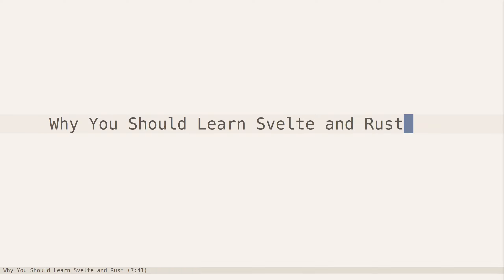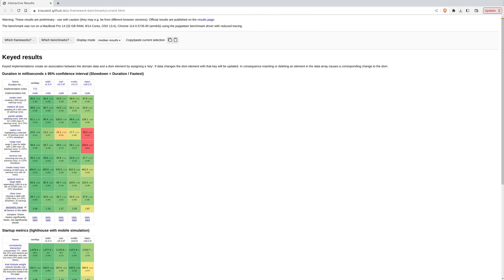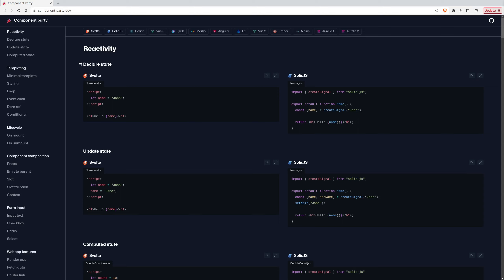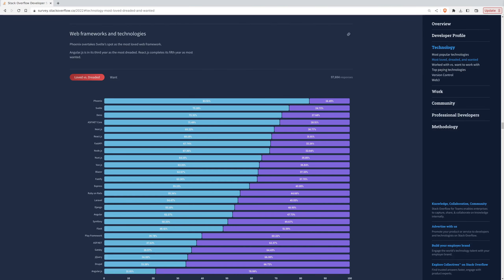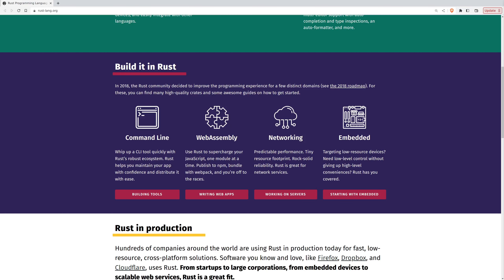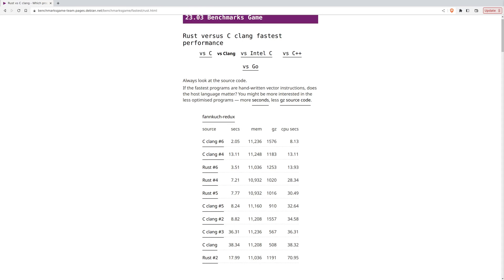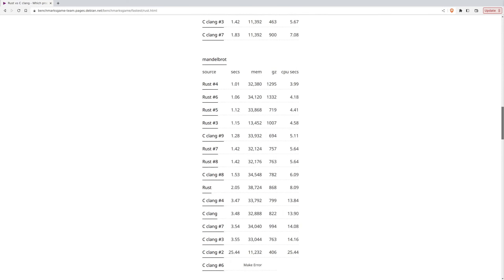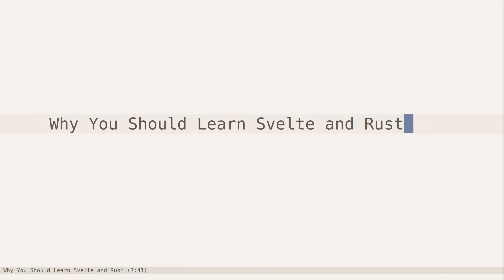Why You Should Learn Svelte and Rust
📝 In this video, I go over why learning Svelte and Rust can be a game-changer for your coding journey.

🌟 Svelte, the modern JavaScript framework, offers a fresh perspective on web development. With its unique approach to building user interfaces, Svelte empowers you to create dynamic and performant web applications with ease. Learn Svelte and unlock the potential to build lightweight, fast-loading websites that deliver exceptional user experiences.

🚀 Rust, the cutting-edge systems programming language, is gaining rapid popularity in the developer community for its unparalleled performance and safety guarantees. By mastering Rust, you gain access to a robust toolset that allows you to create high-performance software, tackle complex problems, and build reliable systems.

📚 Combining the knowledge of Svelte and Rust enables you to push the boundaries of what you can achieve as a developer. By harnessing the simplicity and elegance of Svelte's component-based approach along with Rust's efficiency and memory safety, you can build innovative applications that excel in both user experience and performance. 🌟🔥

🎬 Are you ready to embark on an exciting adventure of learning Svelte and Rust?

Chapters:
00:00 - Intro
00:04 - Why you should learn Svelte
01:10 - Why you should learn Rust